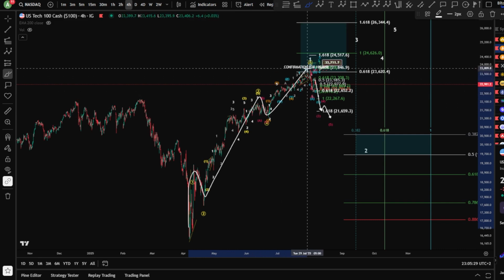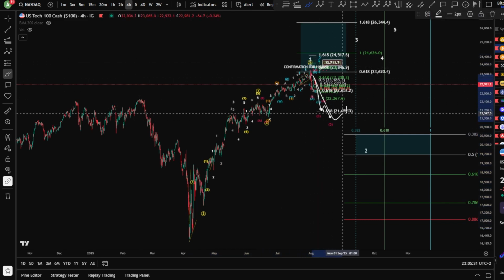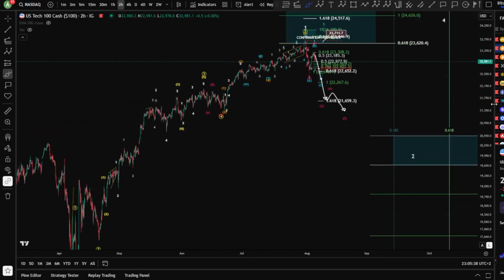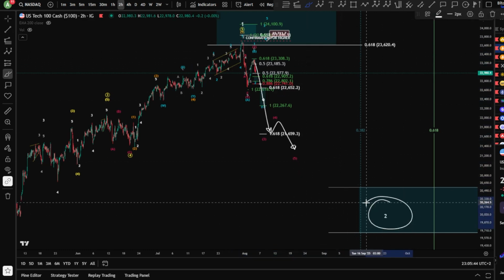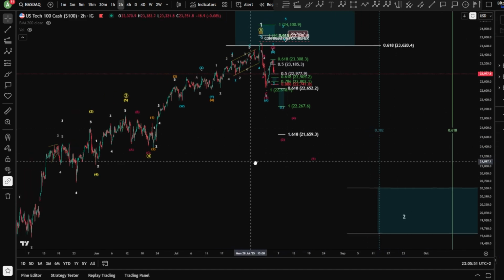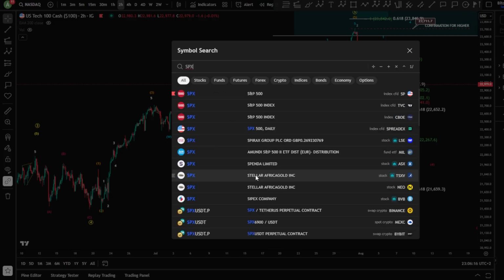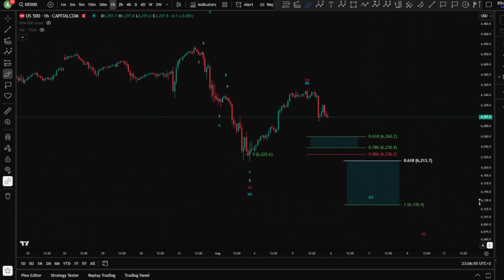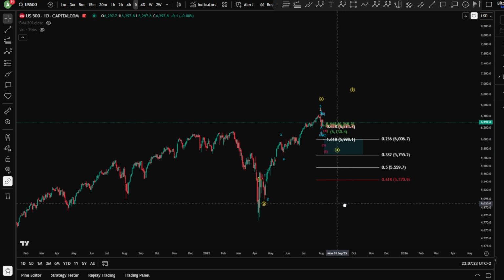NASDAQ + SPX 500 | DAILY CLOSE | NEXT MOVE, TARGETS & POSSIBILITIES IN ELLIOTT WAVE STOCKS ANALYSIS